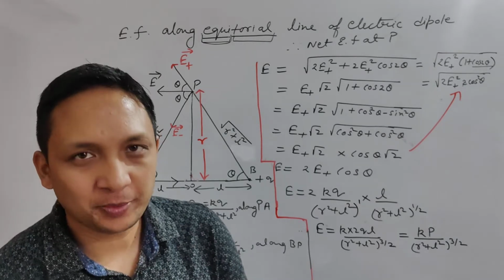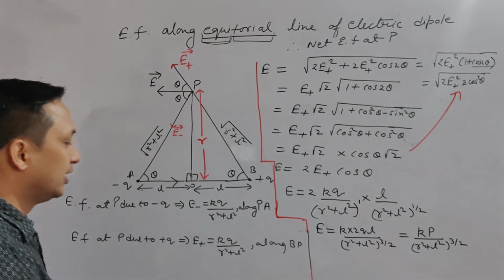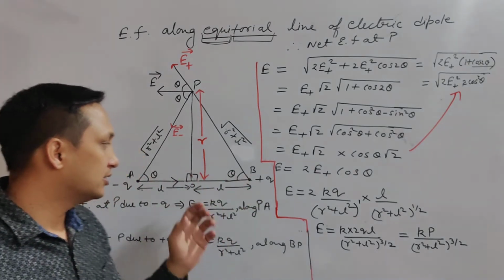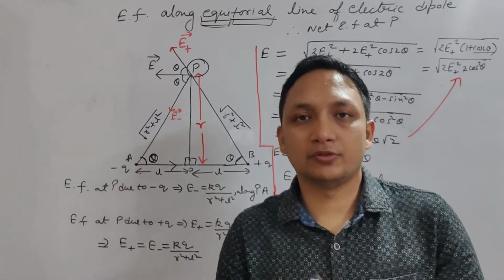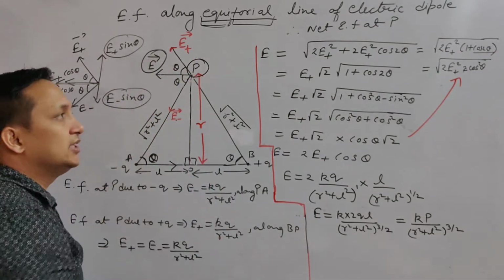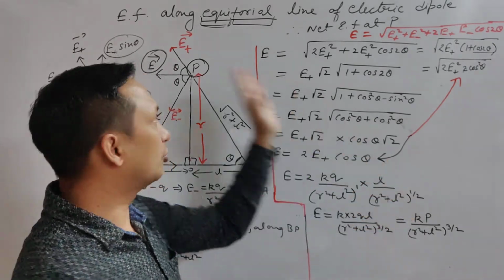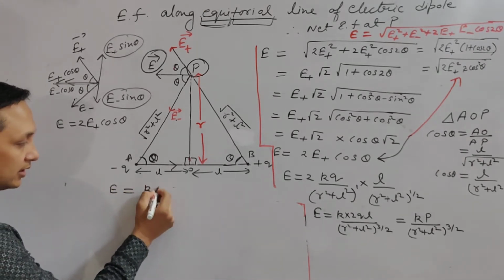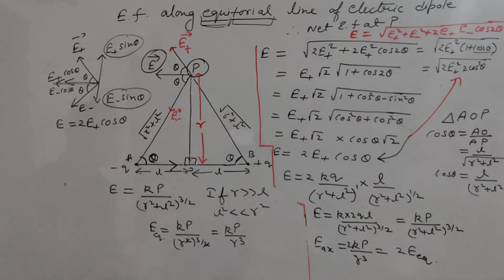Electric charge and field:electric field along equitorial line of electric dipole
electric field intensity along equitorial line of electric dipole